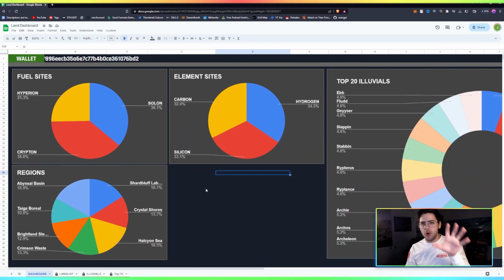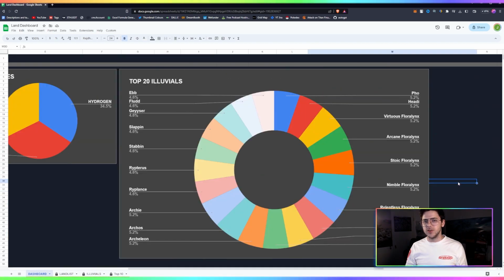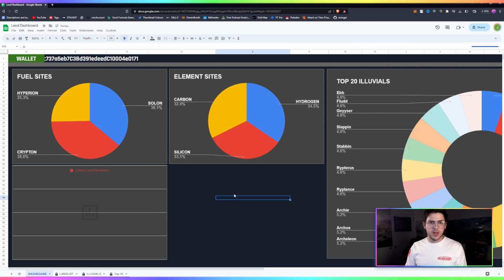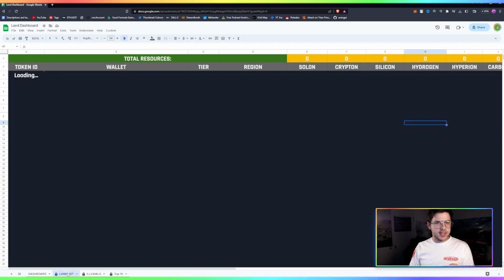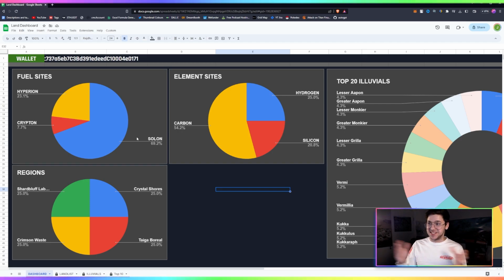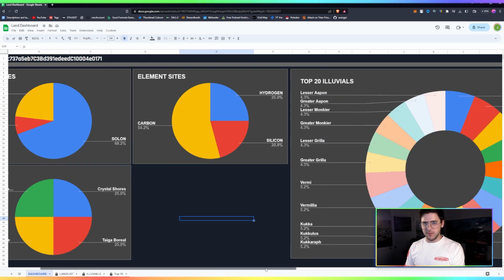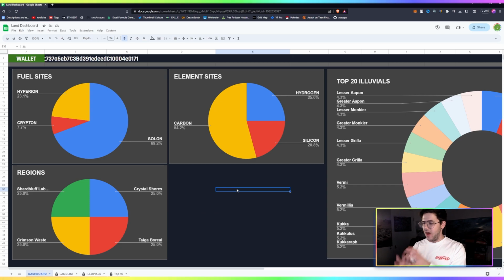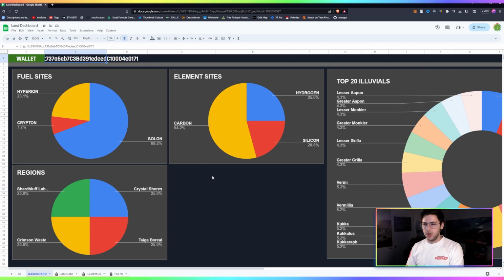Here is the best way to know what Illuvium land you should buy next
Want to know the best Illuvium Land to buy next in Illuvium Zero? This video will show you how to analyze your existing Illuvium Land NFTs and use that information to make smarter future decisions. Explore the world of Illuvium and Illuvium Zero, and start making better choices for your Illuvium Land today!

Don’t forget to protect yourself with a hardware wallet from ledger